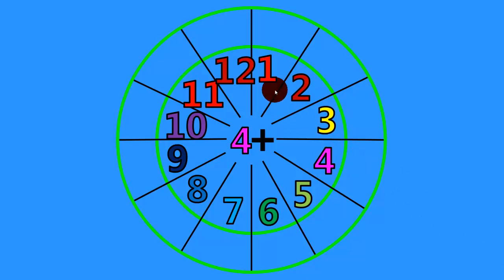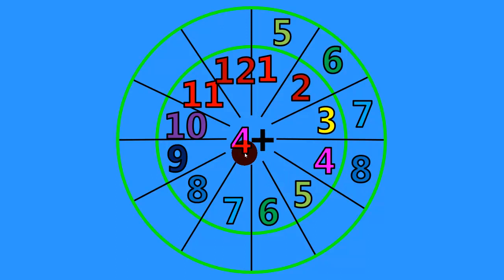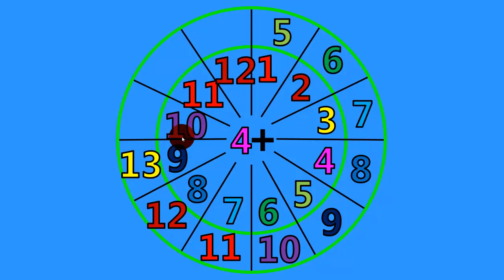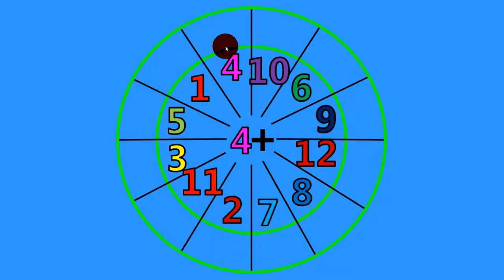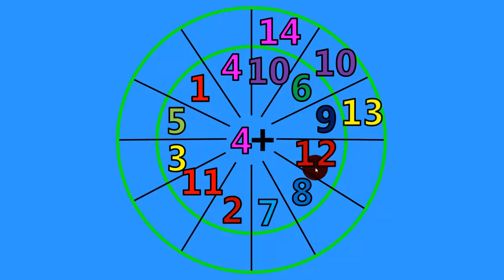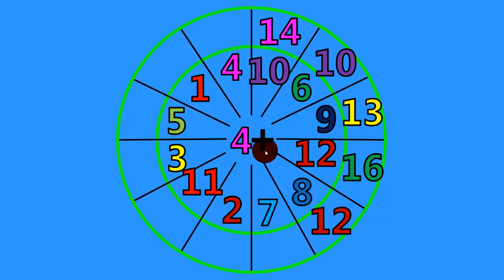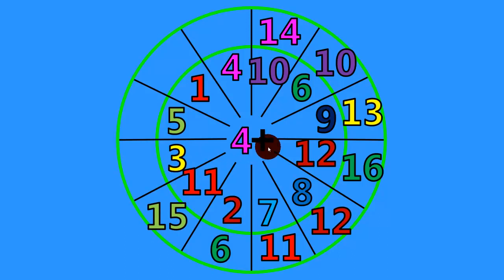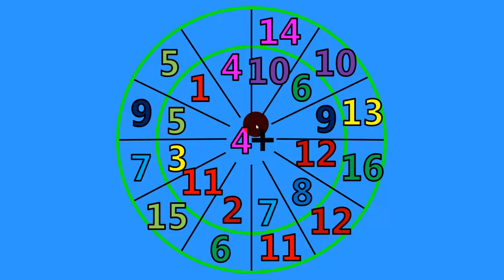Lifesaver Addition + 4 Activity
Try this fun lifesaver addition activity and see if your child can solve the puzzle in the second half of the video.  You can also pause the video for your child to figure out the problems.